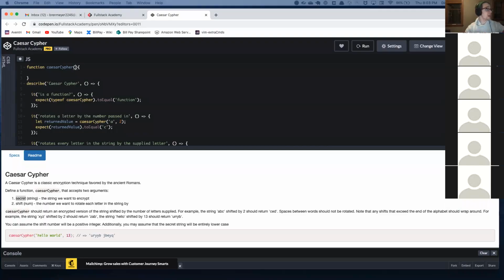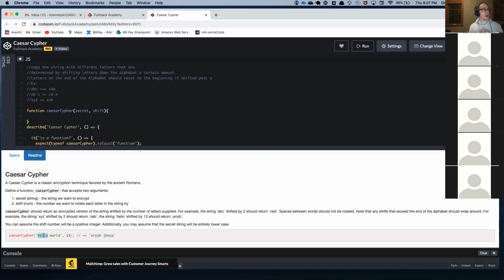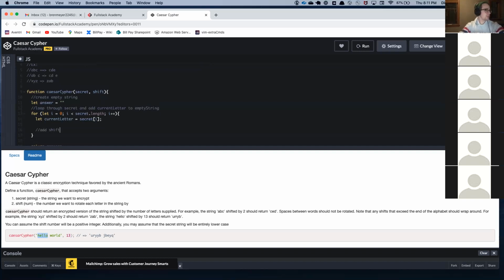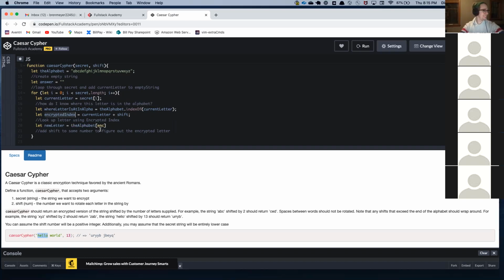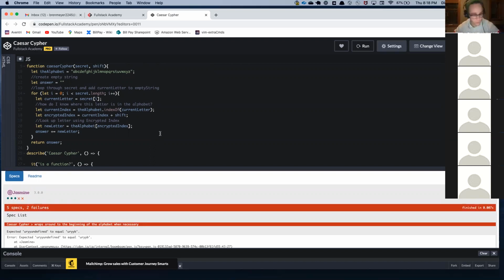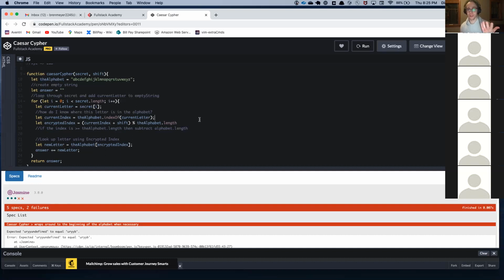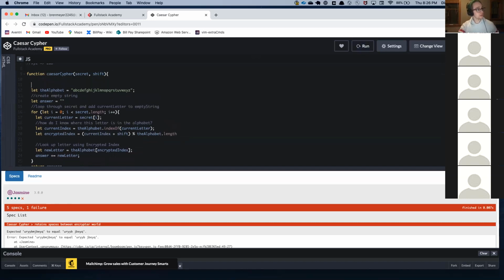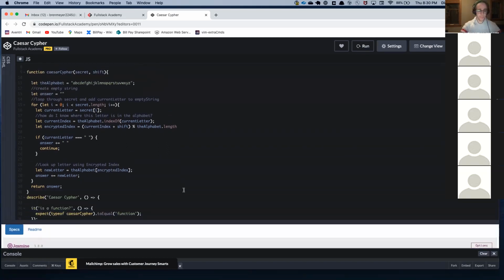BCP - REACTO - Solutions